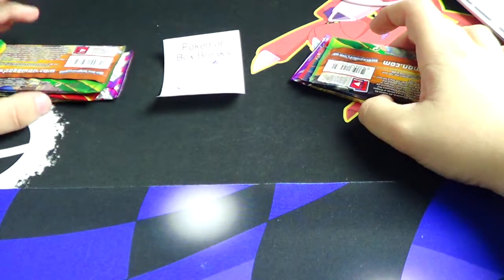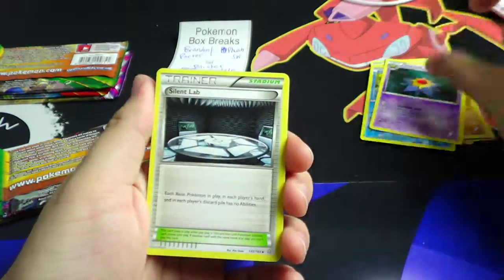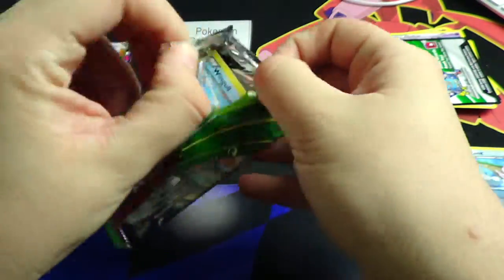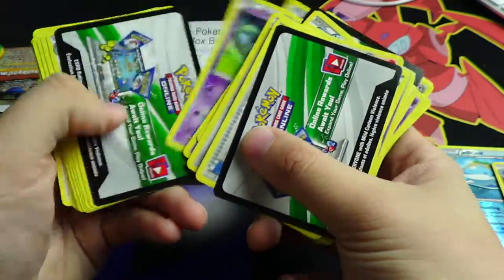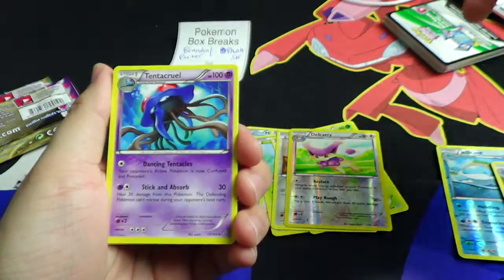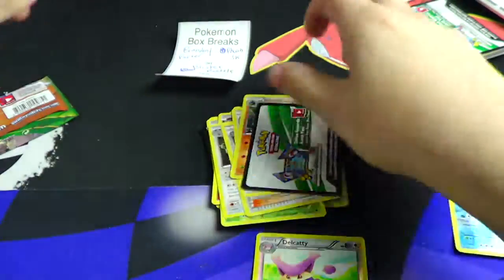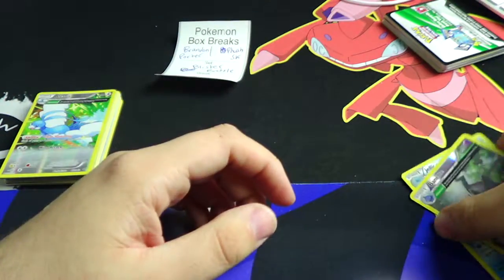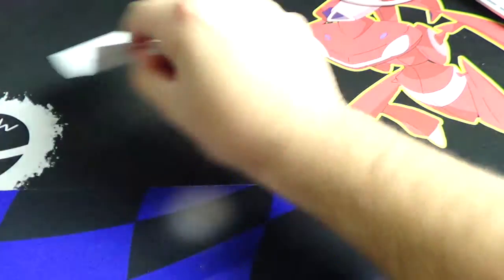1:2:2017 Pokemon Roaring Skies Blister Battle Brandon P vs Phuah